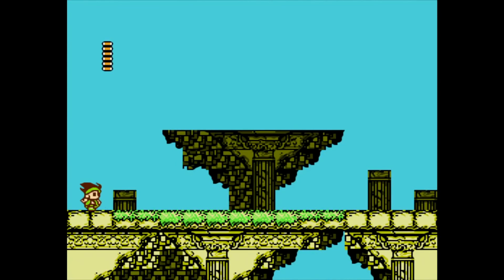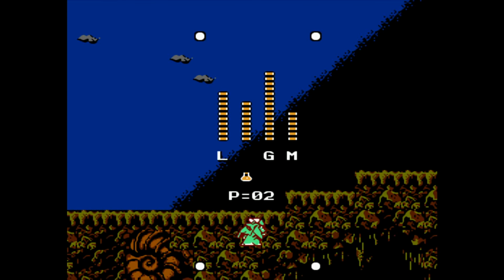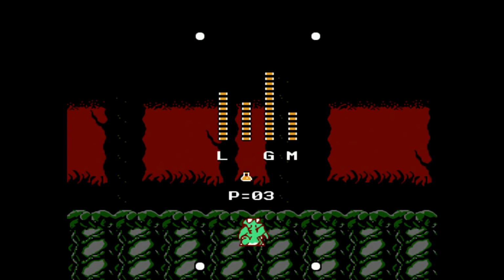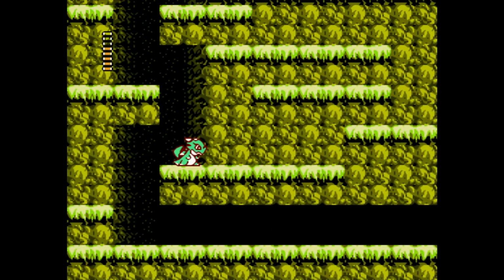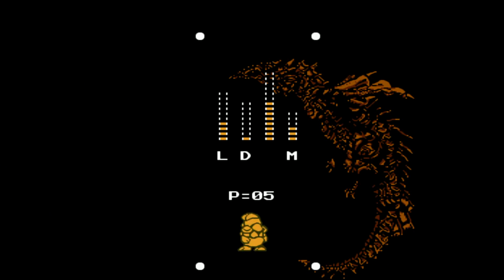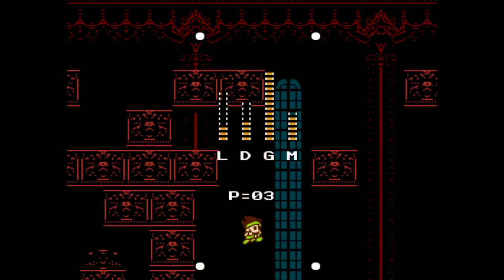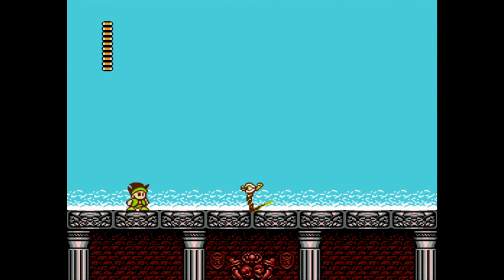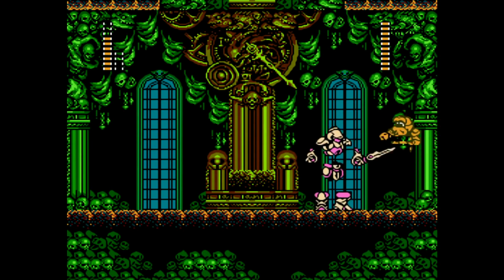Little Samson Normal Tutorial Playthrough With Commentary (NES)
Around 3 hours 6 minutes to beat. Many years ago, on emulation, I beat Lickle on easy (Japanese version of this game). This run was done on normal and is the US version of the game. Cant remember if there was any regional differences between the two. Normally I play US versions of games first, but information was more scarce back then and I may have assumed it was a japanese exclusive.

Deaths edited out. Check out the version without commentary as well, if interested.